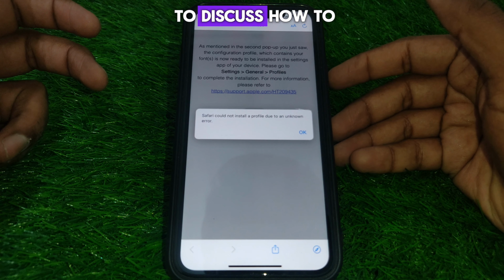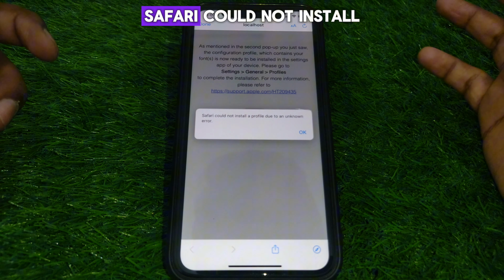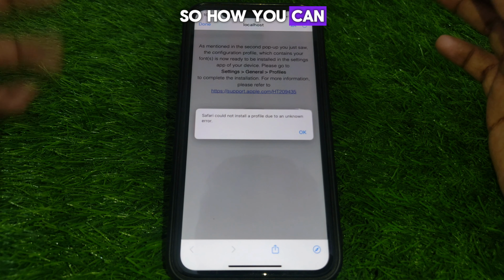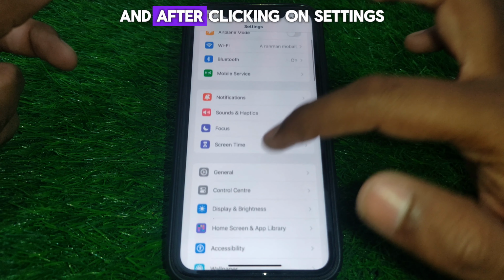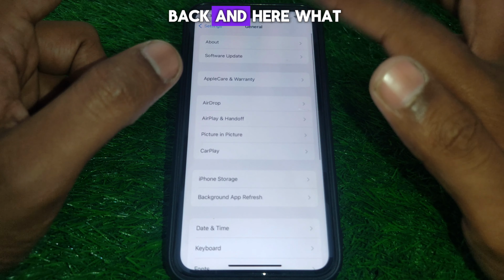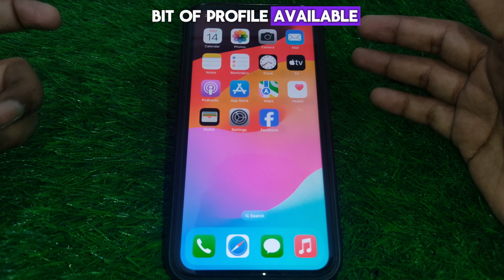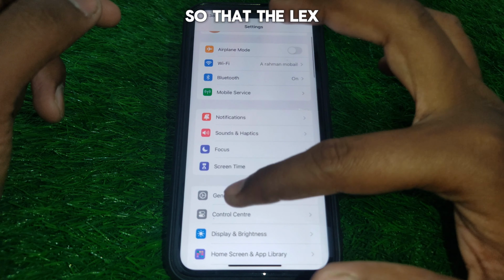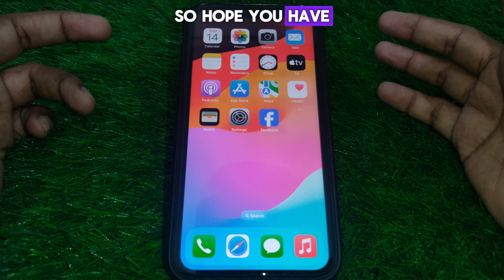how to fix safari could not install a profile due to an unknown error|2024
When you want to know how to fix safari could not install a profile due to an unknown error  but you do not find any method. If you are looking for how to fix safari could not install a profile due to an unknown error then your search is over. In this video we will tell you an amazing way how to fix safari could not install a profile due to an unknown error. So if you want to know how to fix safari could not install a profile due to an unknown error  then you have to watch this video completely.